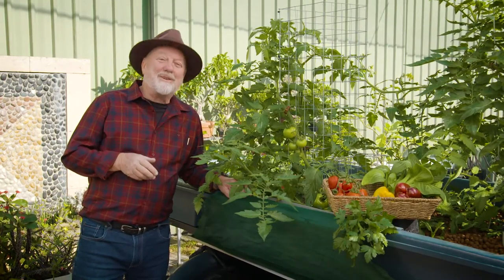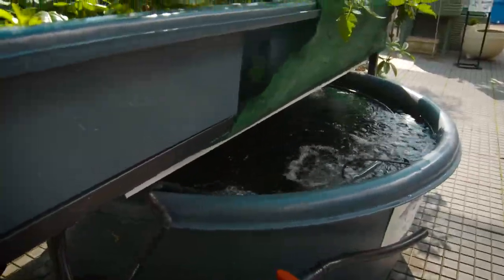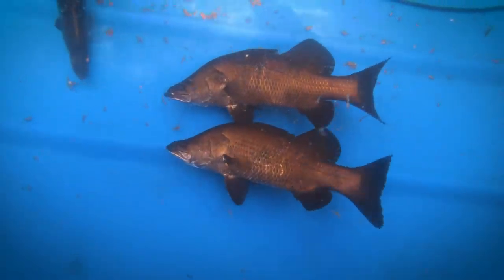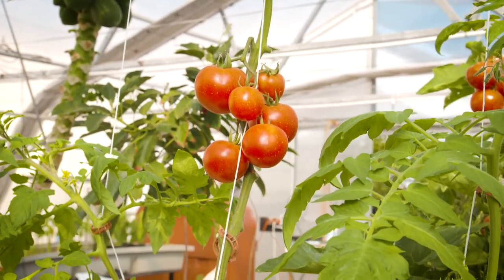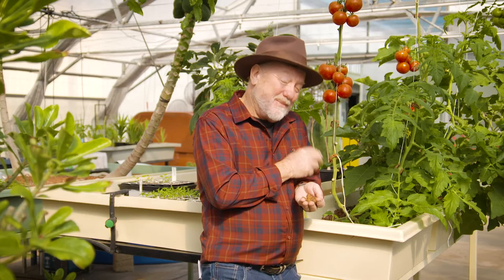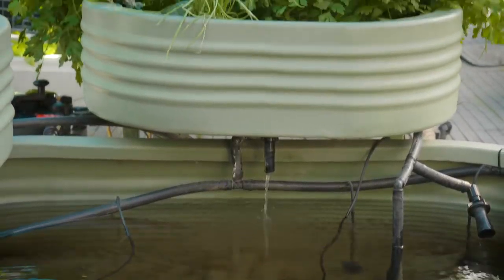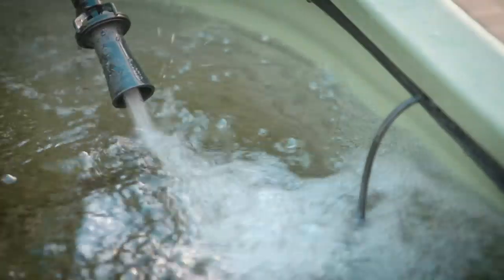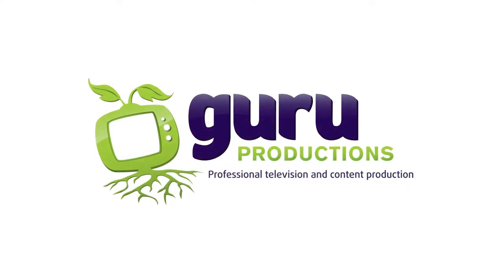Neville talks about Aquaponics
Neville Passmore talks about Aquaponics on the Garden Gurus show

Aquaponics gives you the thrill of catching fish in your own backyard, all while growing your own fresh and delicious produce.
- The idea behind aquaponics is that you feed the fish, their manure feeds the edible crops and these, in turn, remove the nutrients from the water so it’s clean enough for the fish to thrive.
- Barramundi are frequently used in aquaponics. They grow rapidly, from fingerlings to plate size in one summer.
- The pond water is pumped into grow beds that use expanded clay as a medium. In these grow beds, you can plant all sorts of fruit, vegetables and herbs.
- Liaflor expanded clay is perfect for aquaponics. It’s a long-life growing medium that can last for more than thirty years.
- Setting up your own system at home is easy. There is a range of ready to go kits available in a selection of different sizes.
- If your pond water starts to go green, you need more vegetable plants to take up excess nutrients.
- If your plants are looking yellow, you need more fish. Aerating the water can increase your fish numbers threefold.